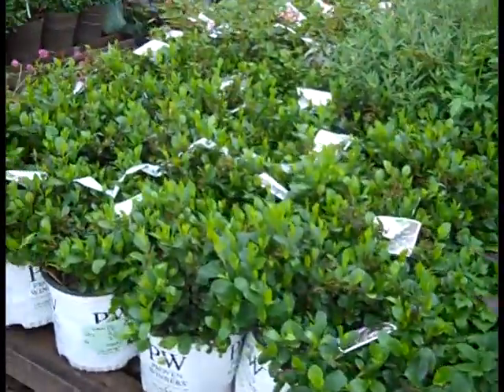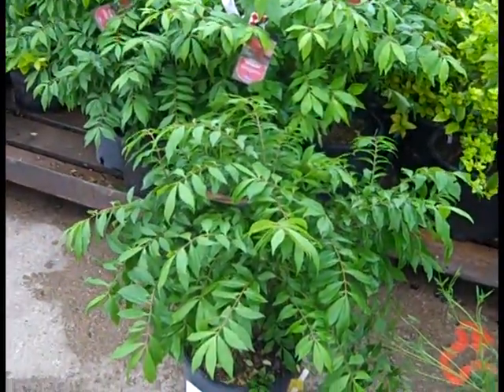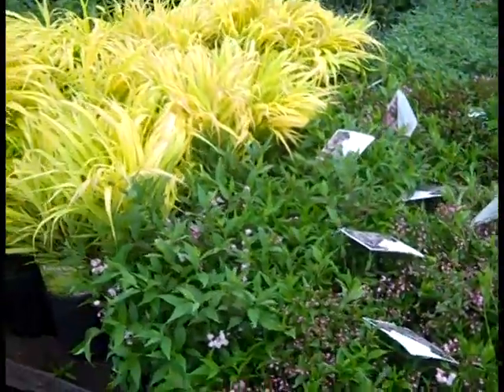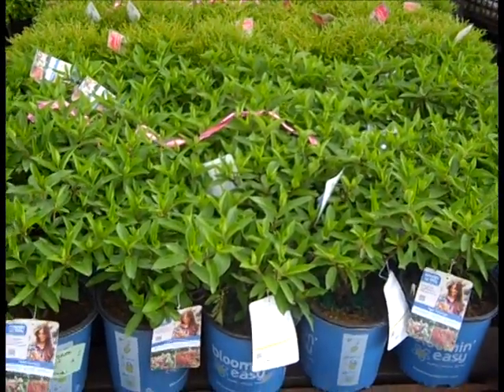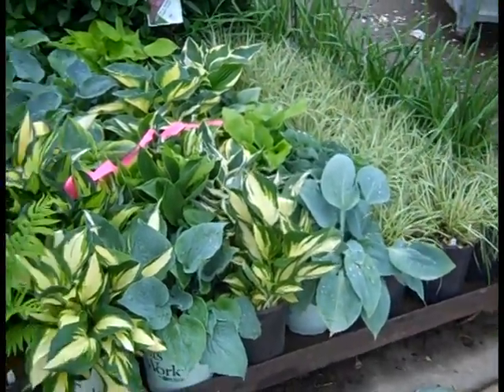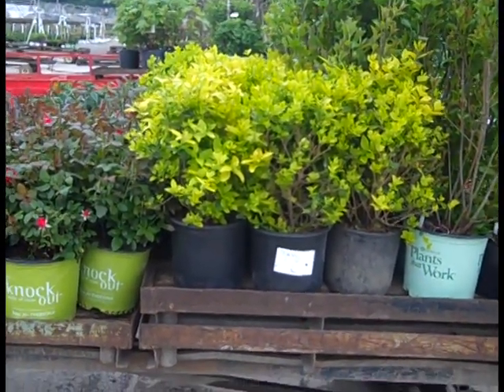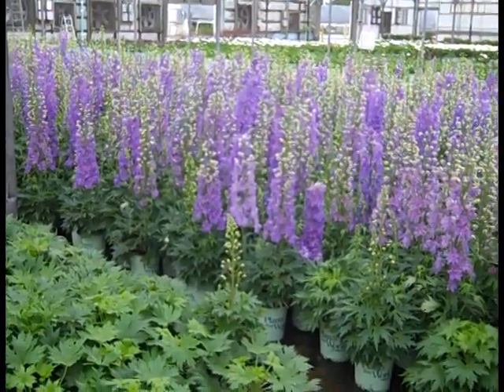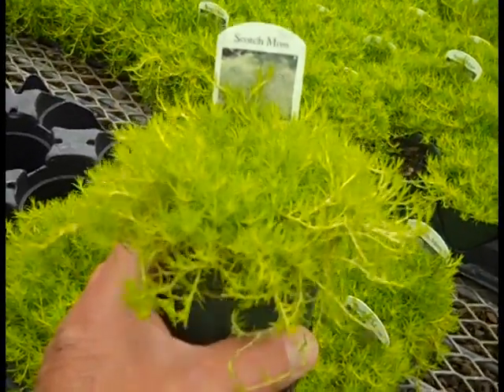5 23 22 Willoway Dock Video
The weather is perfect for planting. Time to get your gardens ready for the summer season.  We have some great plants shipping to bring color to your space and also to help those pollinators. June is Pollinator Month so be sure to get your plants!